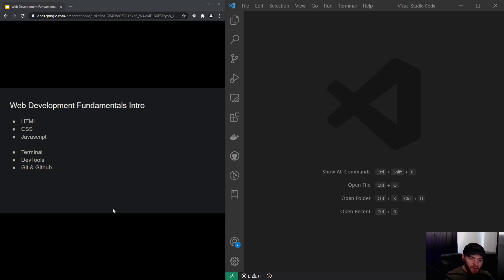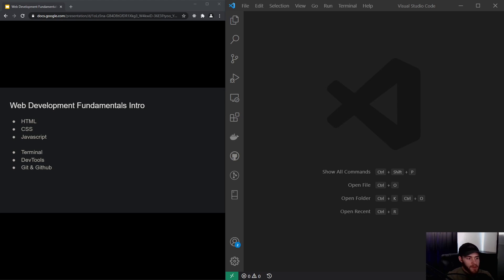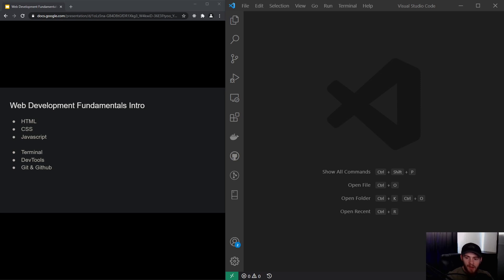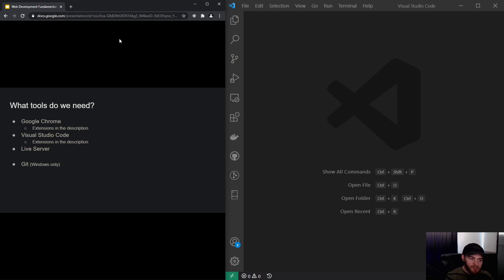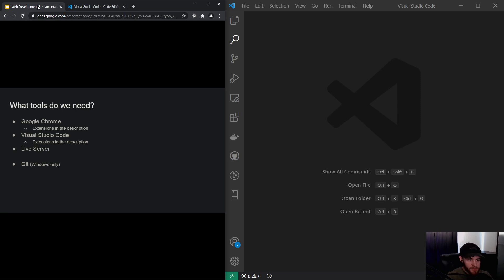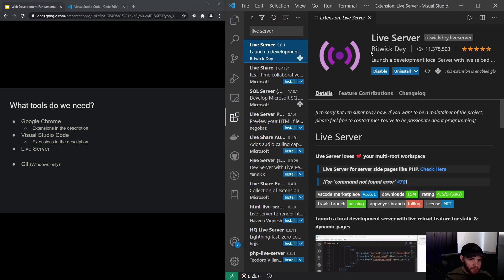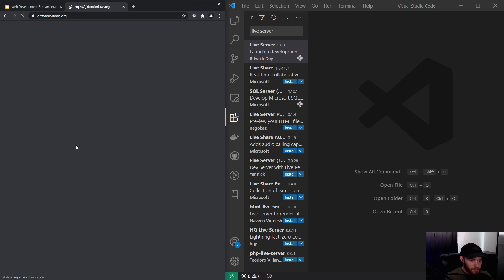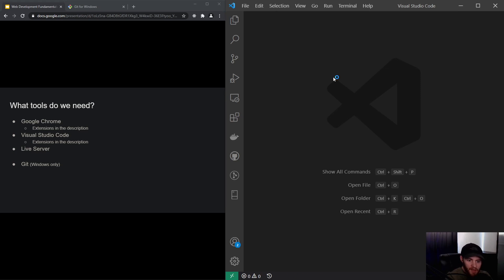Web Development Fundamentals - Intro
Introduction to the Web Development Fundamentals series.

👨‍💻️ Resources
Google Chrome Extensions